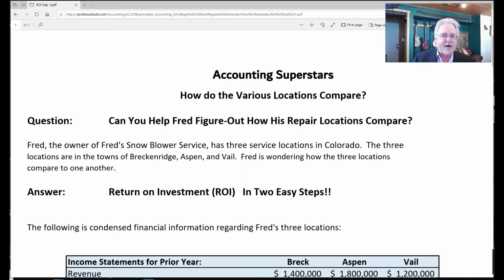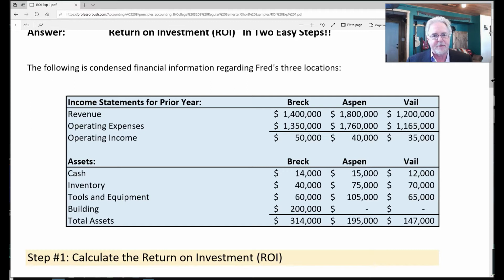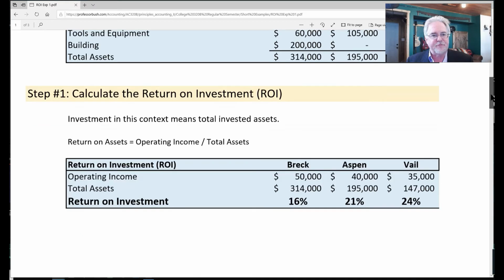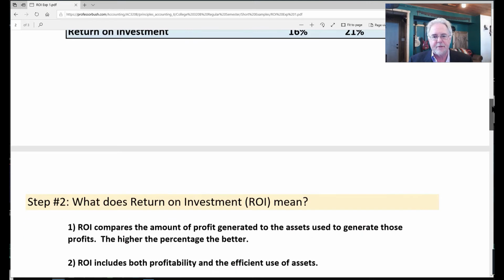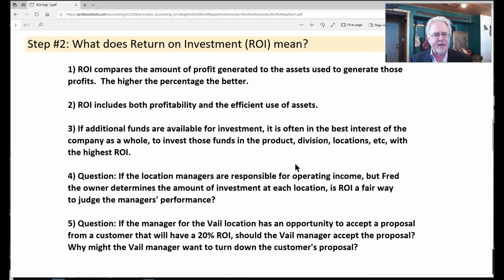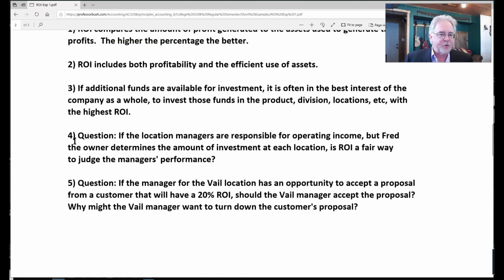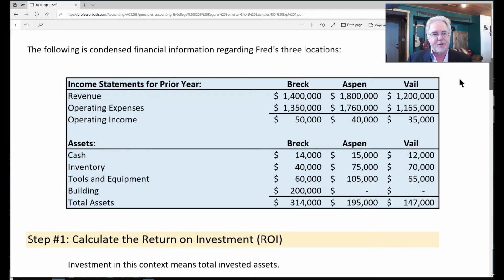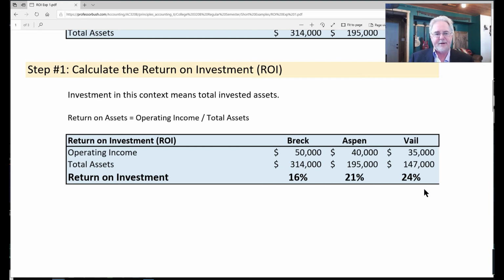ROI example #1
Learn to Calculate Return on Investment in two easy steps.